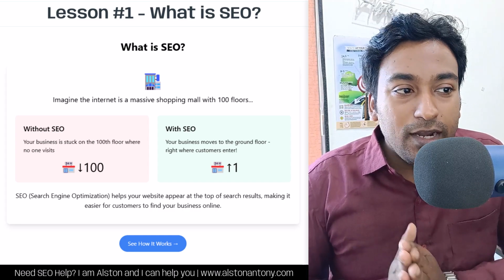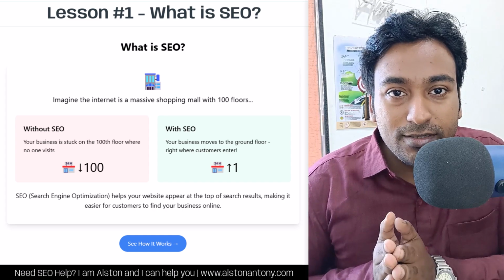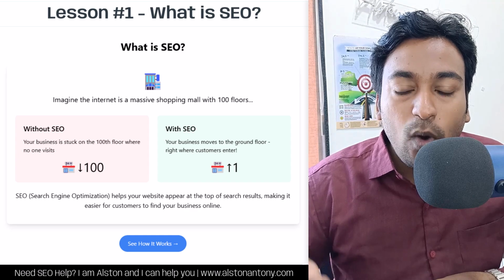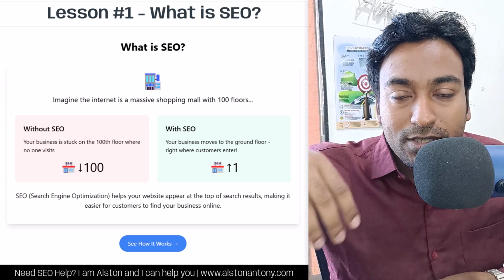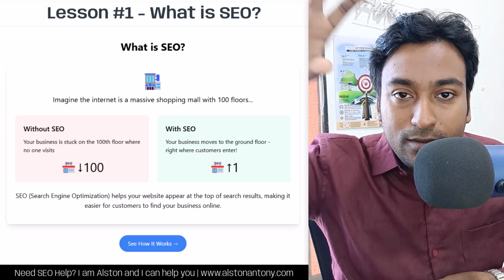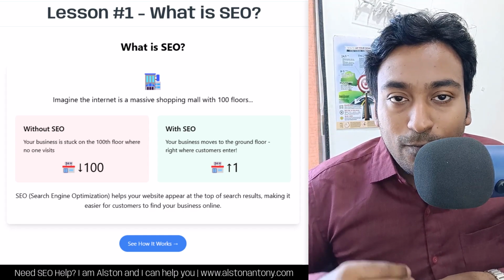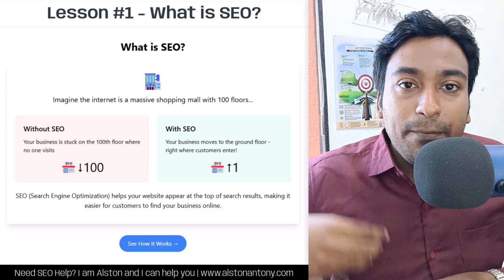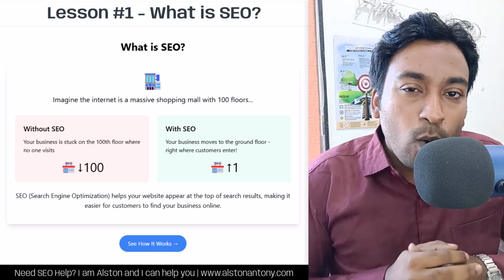What is SEO? | SEO Tutorial For Beginners 2025 | Lesson 1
In this lesson, Alston Antony, an SEO expert from India, explains the fundamentals of SEO in a simple and practical way. Learn what SEO is, how it works, and why it’s essential for businesses to rank higher in search engines like Google. Using relatable examples, Alston breaks down the process of optimizing websites to attract targeted customers and grow your online presence. Watch till the end to test your knowledge with a quiz and prepare for the next lesson on the benefits of SEO.

This video is part of our SEO Tutorials For Beginners Series (You can view all videos here):

Before You Go:
1️⃣ LIKE if this helped you understand SEO!
2️⃣ COMMENT your biggest SEO question below!

In this video, Alston Antony, a leading SEO expert from India, introduces the concept of SEO (Search Engine Optimization) in a clear and practical manner. Designed for beginners, this lesson explains what SEO is, how it works, and why it’s a critical strategy for businesses to succeed online in 2025.

SEO, or Search Engine Optimization, is the process of improving a website’s visibility in search engines like Google, Bing, or even AI-driven search engines like ChatGPT. Alston explains that SEO helps businesses rank higher in search results, making it easier for potential customers to find them. By optimizing your website, you can attract targeted traffic, increase brand visibility, and ultimately grow your business.

Relatable Example: The Shopping Mall Analogy
To simplify the concept, Alston uses a shopping mall analogy. Imagine a mall with 100 floors, each filled with shops selling similar products. If your shop is on the 50th or 100th floor, customers are unlikely to find you, even if you offer better deals or higher-quality products. SEO is like moving your shop to the ground floor, ensuring that customers see your store first. This analogy highlights the importance of ranking high in search results to avoid missing out on potential sales.

Alston explains that SEO involves optimizing your website or online property to rank higher for specific keywords or search queries. For example, if you’re an SEO expert in Kottur, you’d want your website to appear at the top when someone searches for "SEO expert in Kottur" or "SEO services in Kottur." Without SEO, your website might be buried on the second or even 100th page of search results, making it nearly impossible for potential customers to find you.

Increased Visibility: SEO ensures that your business is visible to the right audience at the right time.
Targeted Traffic: By ranking for relevant keywords, you attract visitors who are actively searching for your products or services.
Cost-Effective Marketing: Unlike paid ads, SEO provides long-term benefits without ongoing costs for every click or impression.
Higher Conversion Rates: Ranking higher in search results builds trust and credibility, making users more likely to choose your business.

Practical Insights and Examples
Alston emphasizes the importance of keywords in SEO. For instance, if you’re targeting "SEO expert in Kottur," your goal is to optimize your website so that it ranks at the top for this search query. He also explains that most users don’t go beyond the first page of search results, making it crucial to rank in the top positions.

A clear understanding of what SEO is and how it works.
The role of search engines in ranking websites based on relevance and quality.
How SEO helps businesses attract targeted customers and grow their online presence.
The importance of ranking high in search results to avoid losing potential customers to competitors.

What’s Next?
At the end of the lesson, Alston provides a quiz (linked in the description) to help viewers test their understanding of SEO. He also invites questions in the comments section, ensuring an interactive learning experience. In the next lesson, Alston will discuss the benefits of SEO, providing a deeper understanding of how SEO can transform your business.